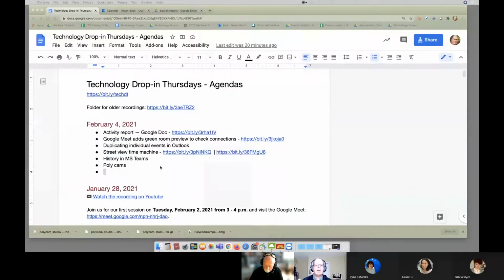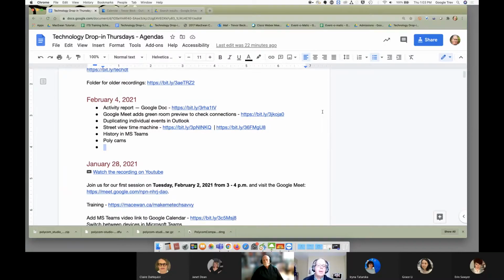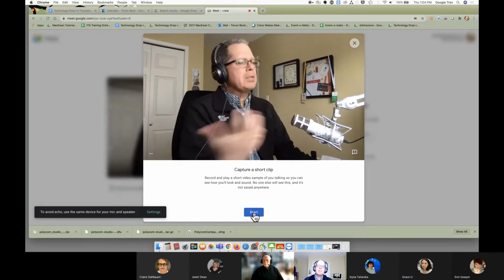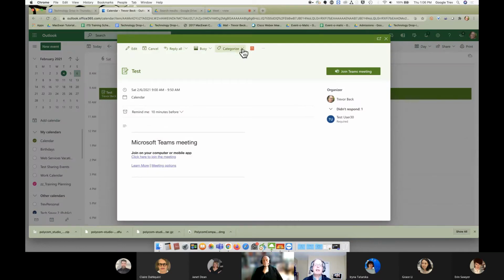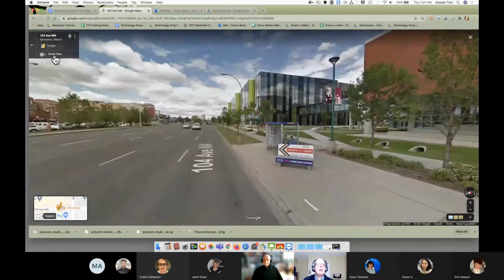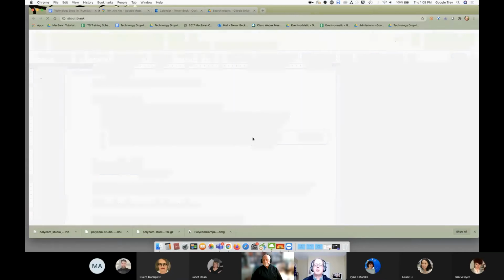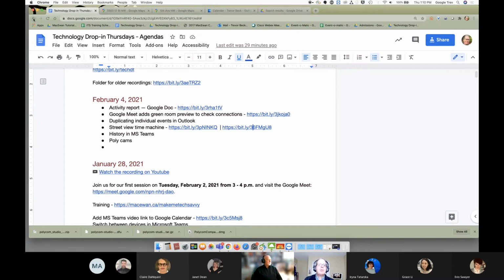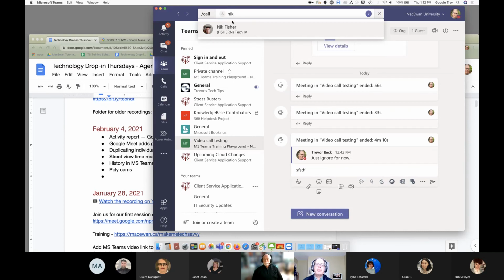2021 02 04 Technology Drop in Thursdays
• Duplicating individual events in Outlook
  • History in MS Teams